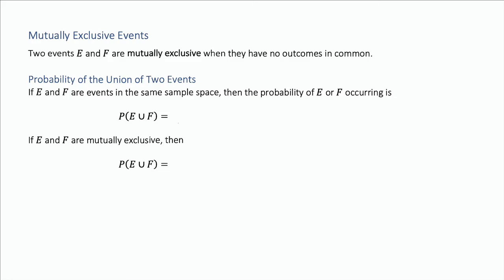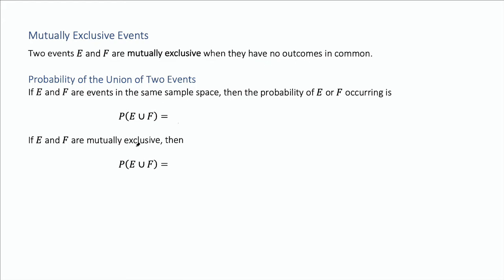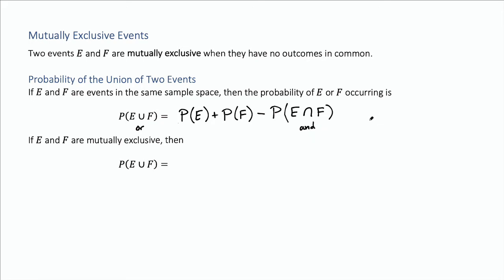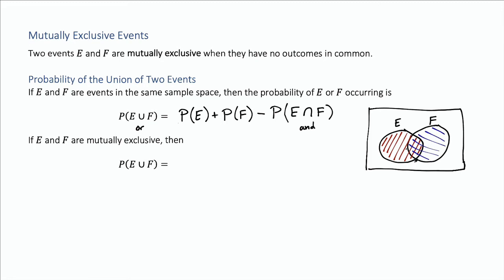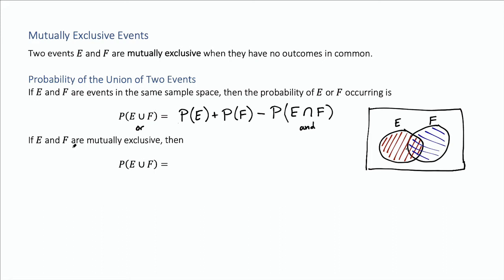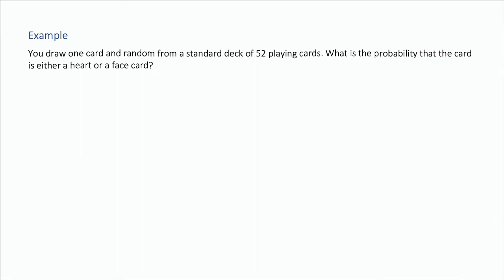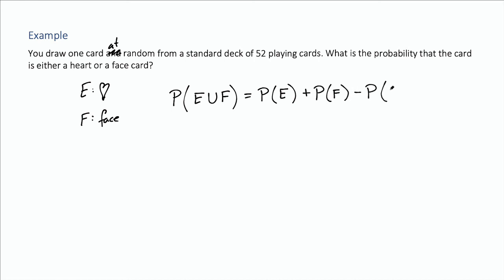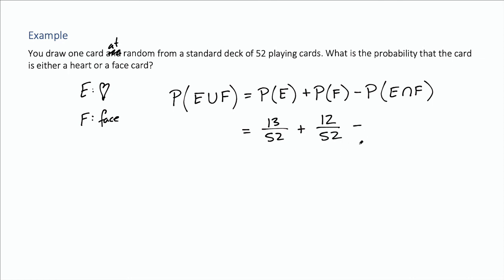"Or" Probability and Mutually Exclusive Events